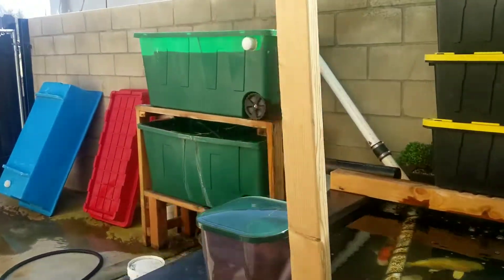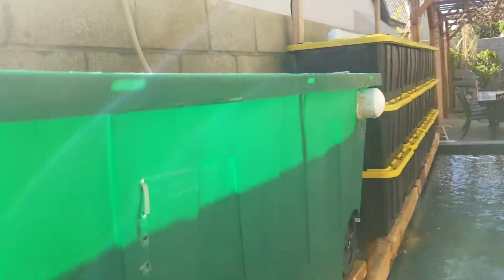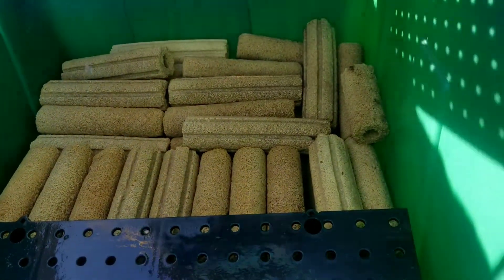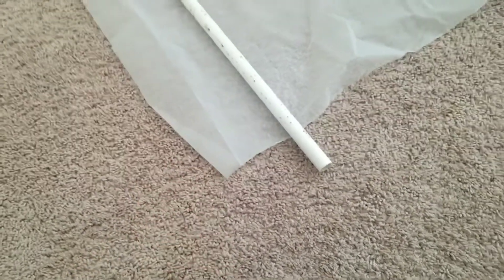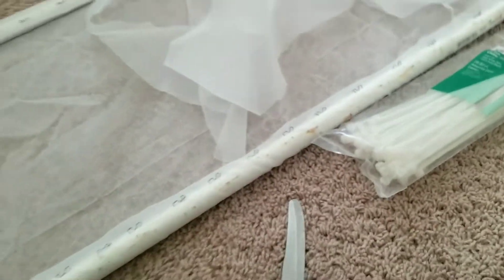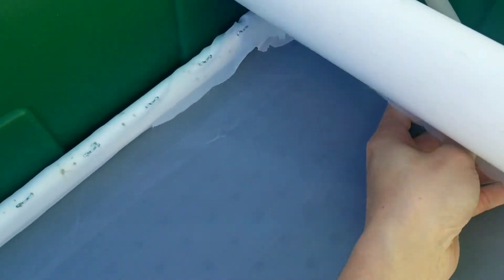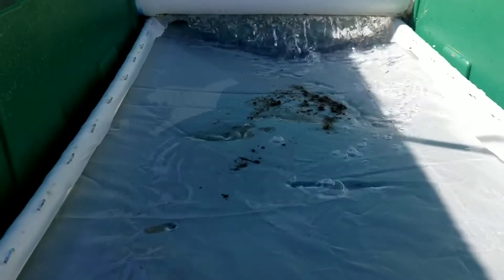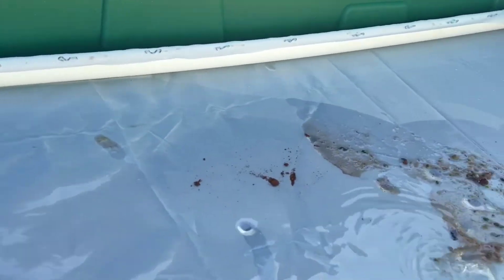DIY Pond Filter 2.0: Replacing the 200 micron Sieve Cloth